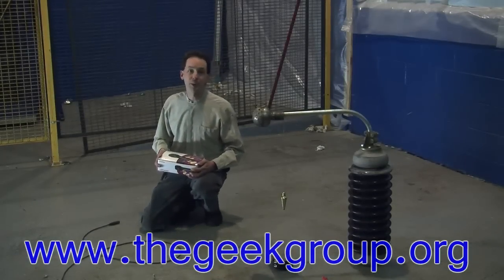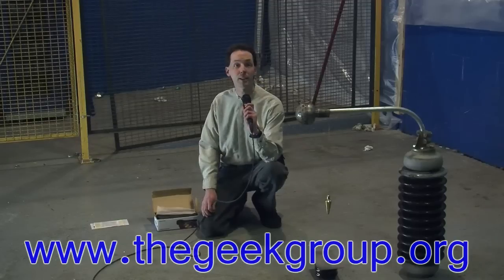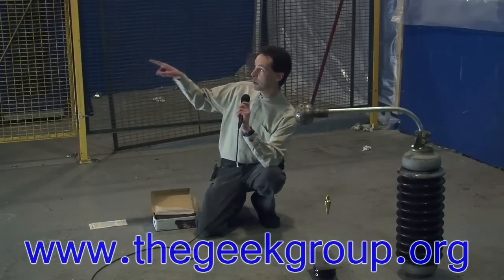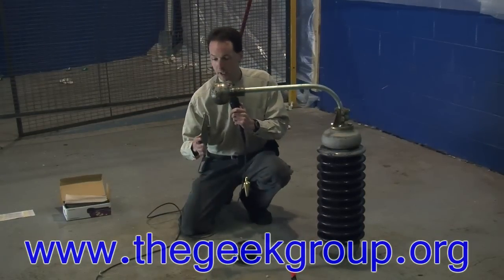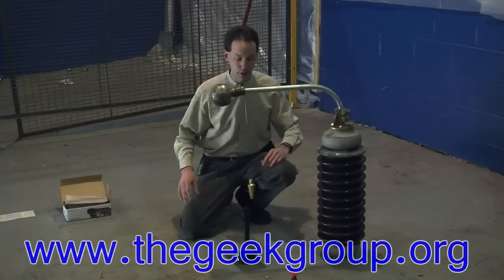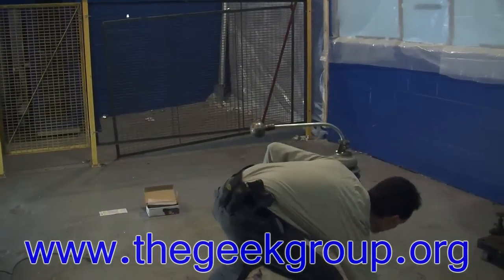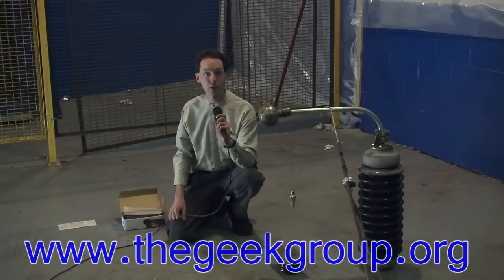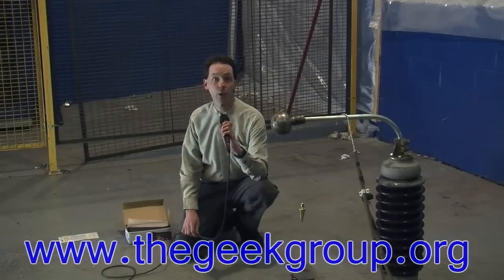Audio Technica AT2010 High Voltage Demo Explained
Chris Boden with The Geek Group torture tests an Audio Technica AT-2010 Studio Condenser Microphone with 75,000 Watts of high voltage direct current.